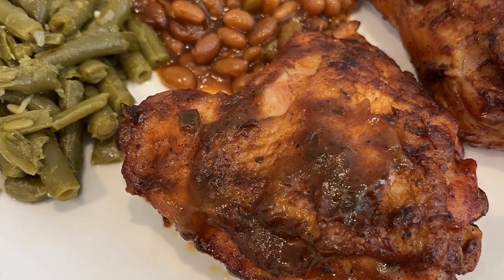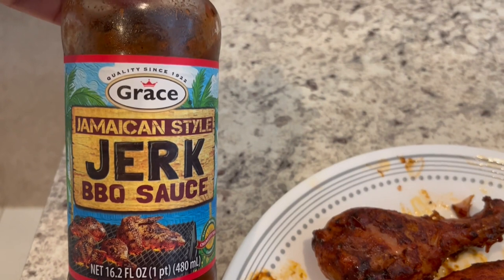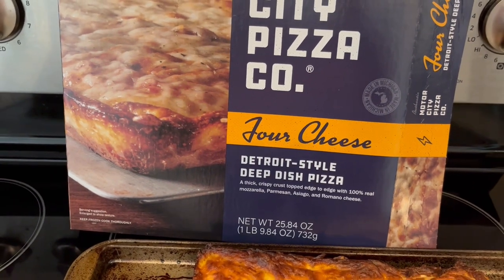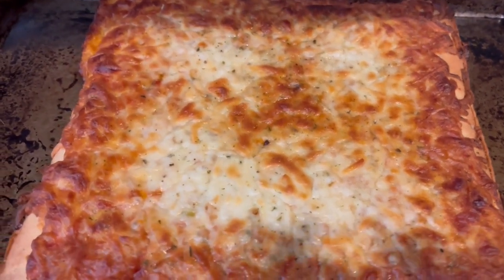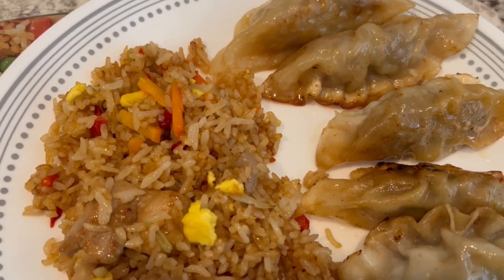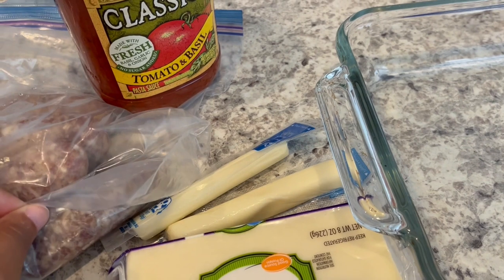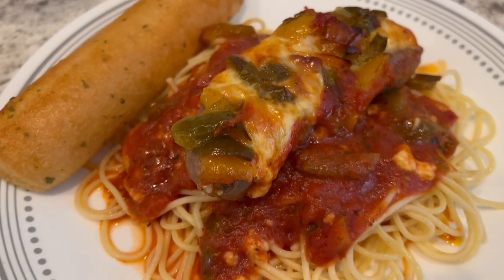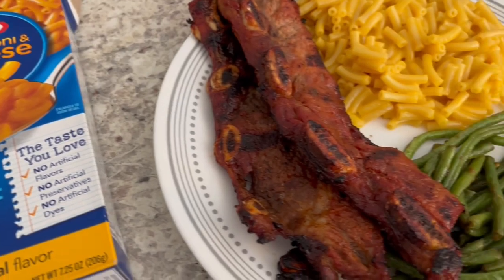What's For Dinner? (#33) | Shopping My Freezer | Budget Friendly Meals!